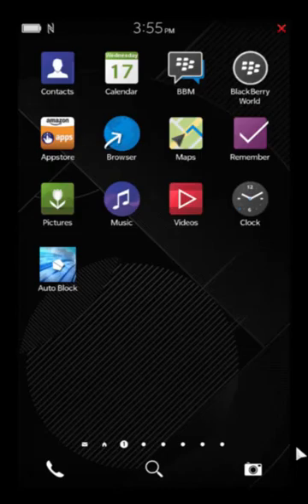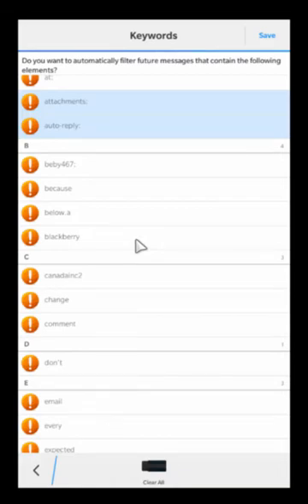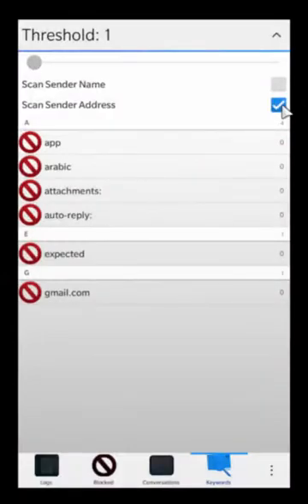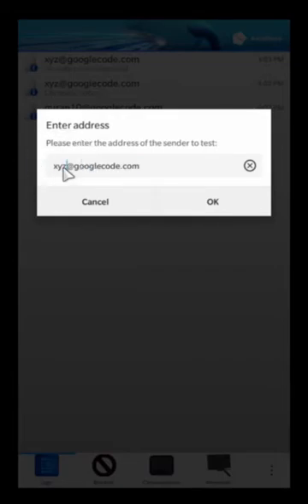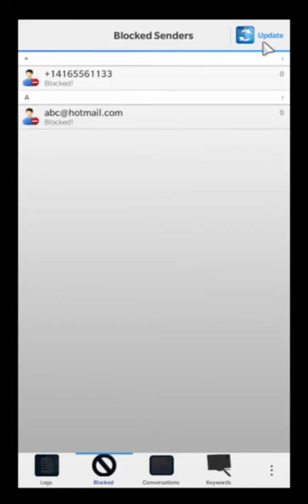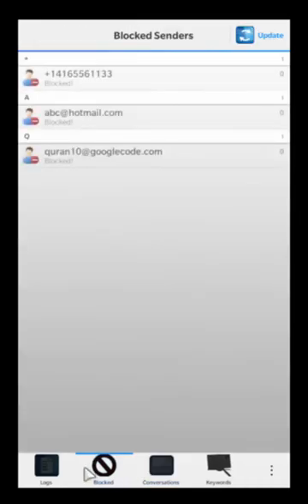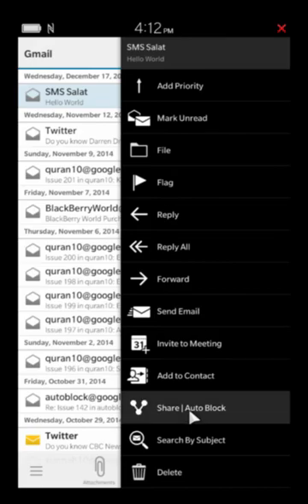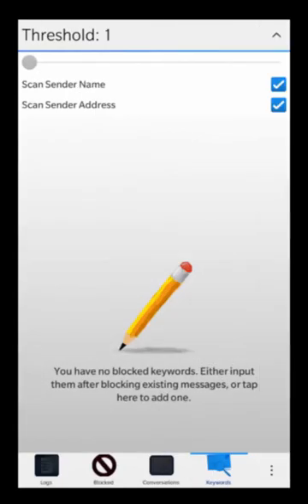Auto Block v3.6.0.0 for BlackBerry 10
Video tutorial for the Auto Block for BB10 app by Canada Inc.

Or reach out to BBM Channel bbmc:C0034D28B